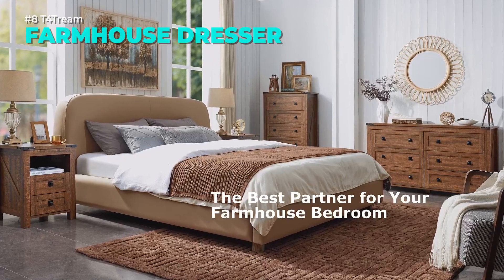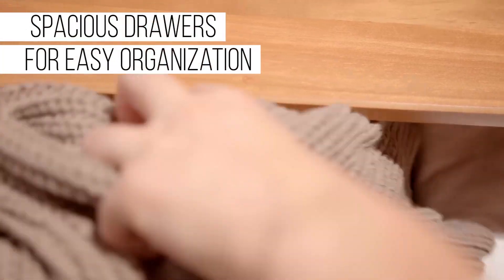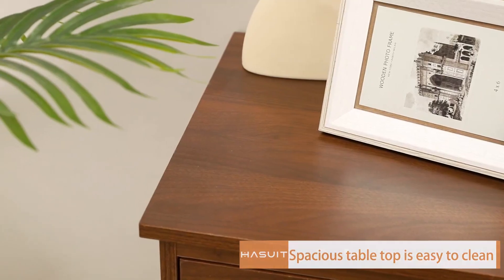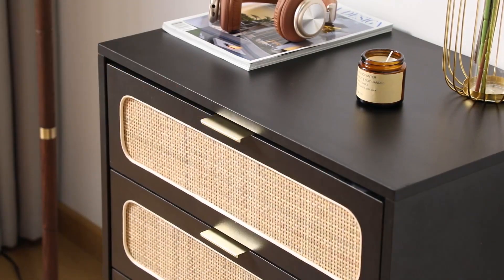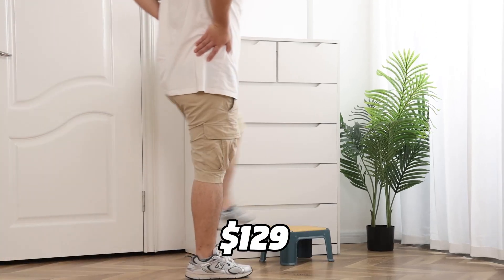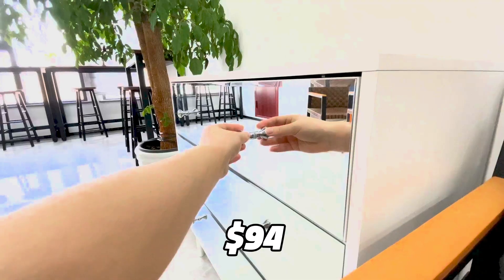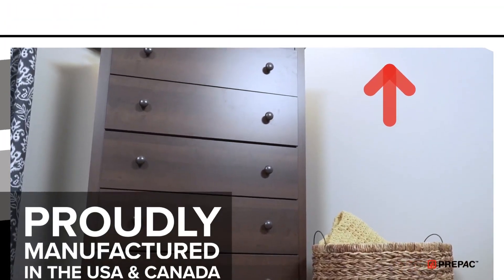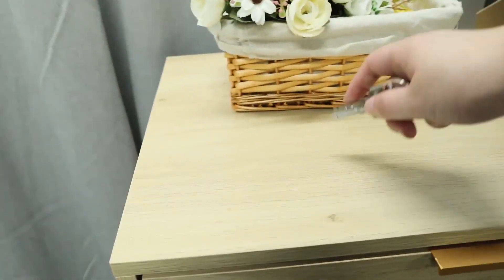8 Affordable Dressers To Maximize Your Storage Space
00:00 T4Tream Farmhouse Dresser

00:34 Walker Edison Mid Century Dresser

00:58 Hasuit Black Dresser

01:30 Rarzoe Rattan Dresser

01:59 Enhomee Tall Dresser

02:25 Sthouyn Mirrored Dresser

03:04 Prepac Fremont Chest

03:36 Fuqarhy Rattan Dresser

Infraction - Marketing
Infraction - Over the Mountains
Infraction - Corporations
Mokka - Impala
Infraction - Clouds in Motion
Infraction - Geography
Infraction - Memory
Infraction - Come Alive